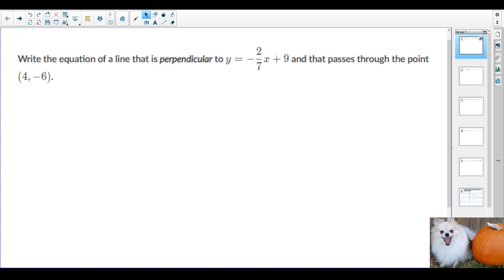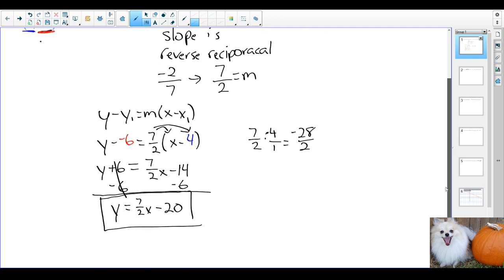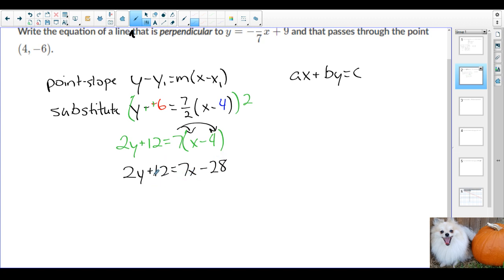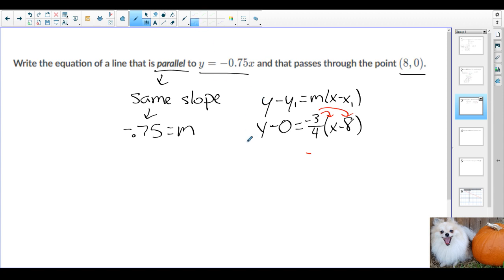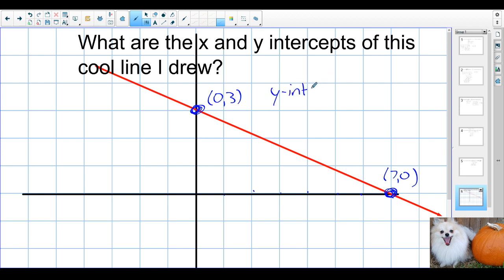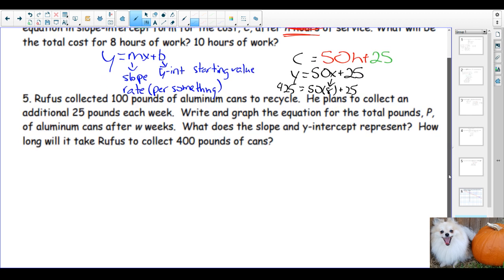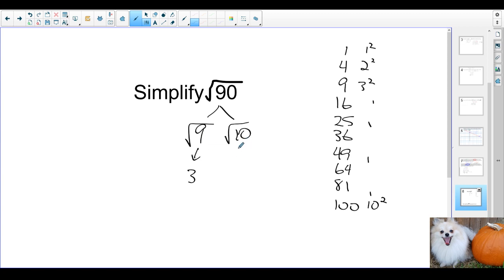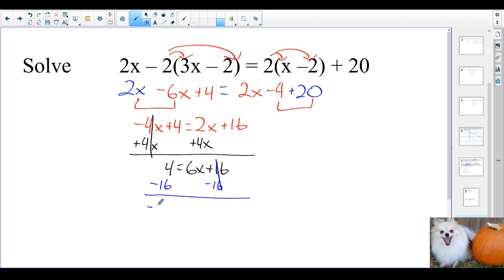Algebra benchmark review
Not retired yet